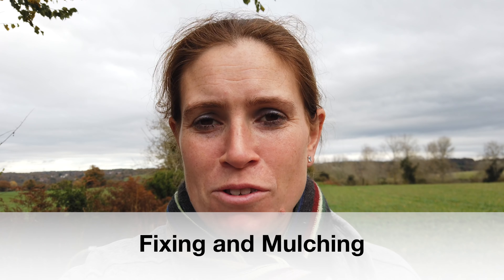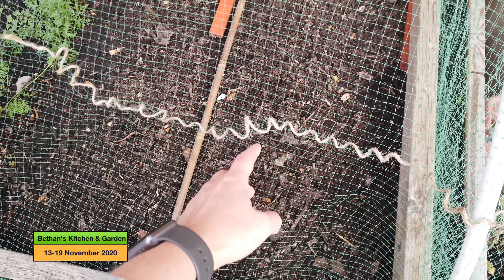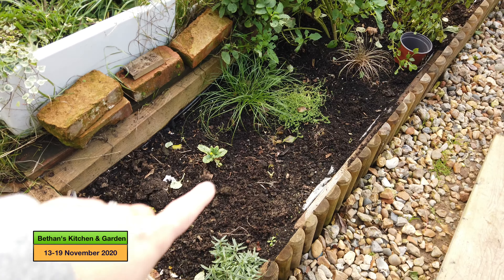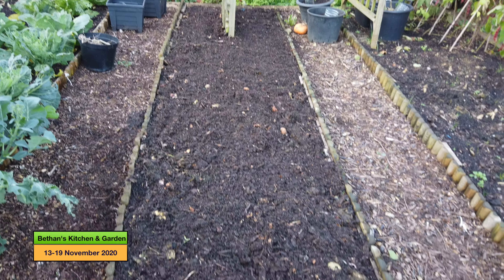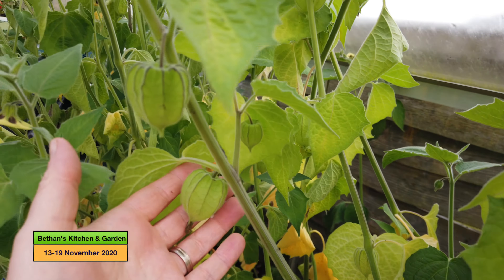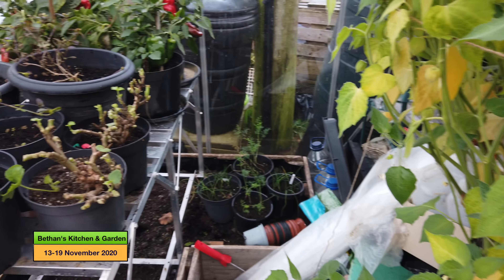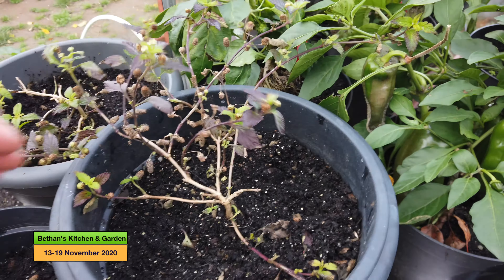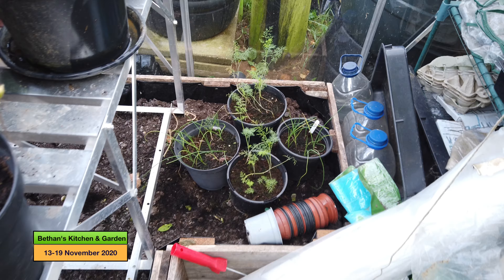Fixing and Mulching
In this video Bethan repairs a frame with some netting so she can place it over her recently planted peas in one of her many no-dig raised beds. She also uses the compost she has to mulch one of her beds and then cover it over for winter so the nutrients are protected. Finally she clears away the tomato and pepper plants from her greenhouse and puts the staging back together so she can bring in some of her overwintering plants.